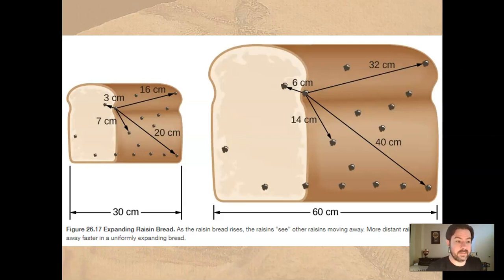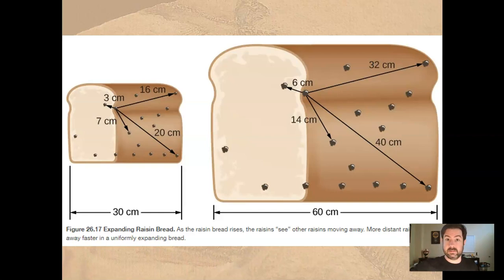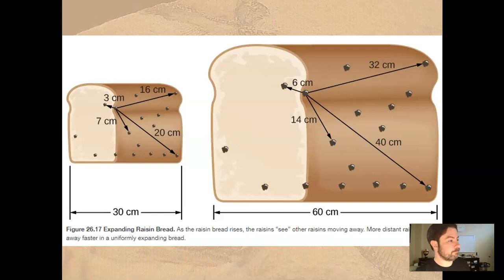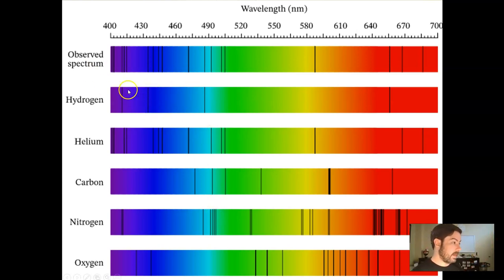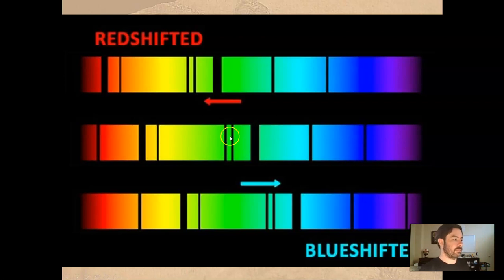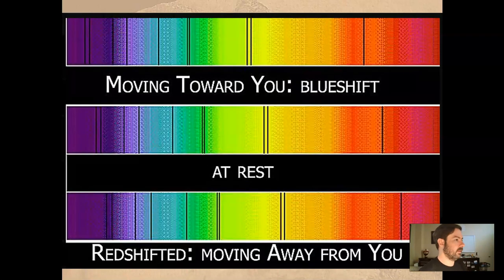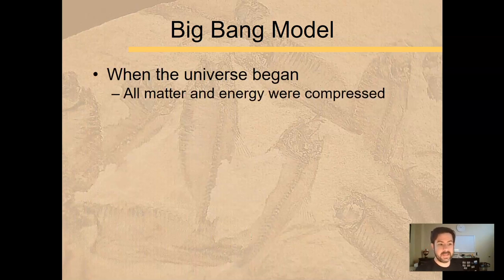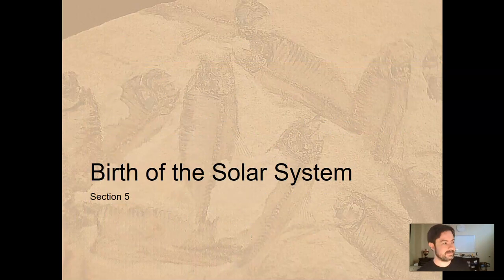GLG102IN Online - Unit 1 Lecture Section 4 - Birth of the Universe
Historical Geology